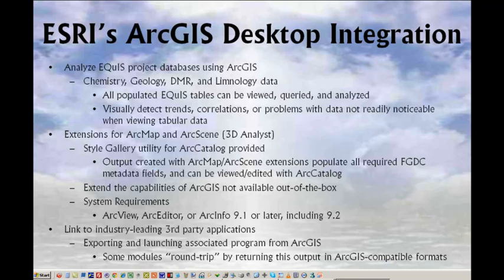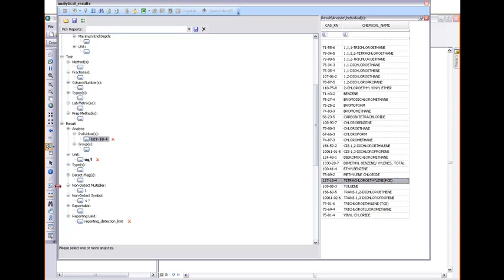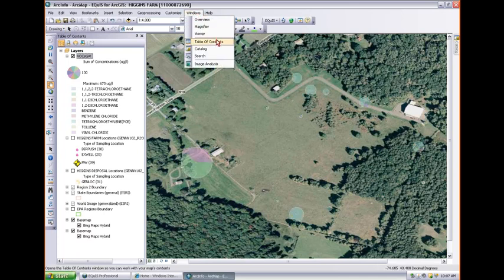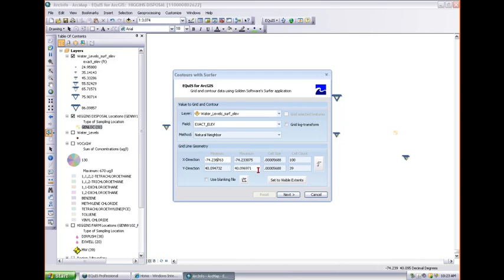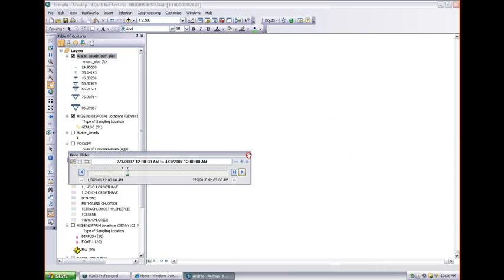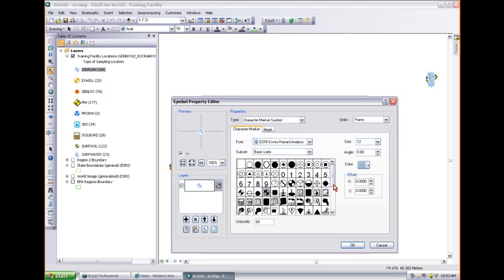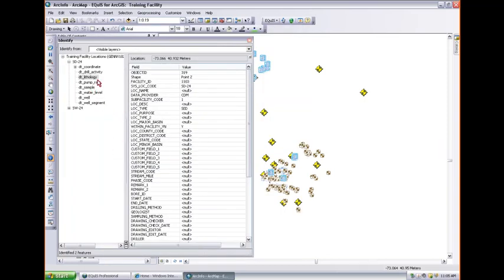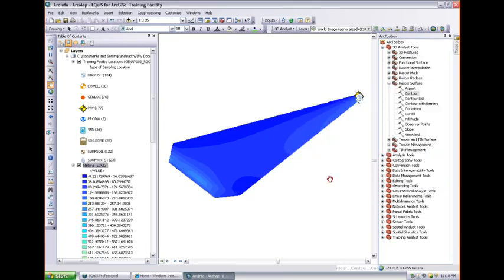EPA R2_EQuIS and ArcGIS_May 2011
[Day 3]
ESRI's ArcGIS is a complete system for authoring, serving, and using geographic information. This session will demonstrate several of the features available in the EQuIS for ArcGIS interface.

TABLE OF CONTENTS:
00:00 Overview ArcGIS Features
04:24 ArcMAP
11:53 EZView Reporting
20:20 Feature: Pie Charts
26:04 ArcGIS 10 Hidden Features
28:37 Feature: Group Layers
30:50 EQUIS Enterprise vs. EQuIS Professional
36:30 Gold Software: Surfer
45:58 Feature: Time Aware Layers
55:50 New Feature: Facility Group
1:18:31 Contouring using 3D Analyst